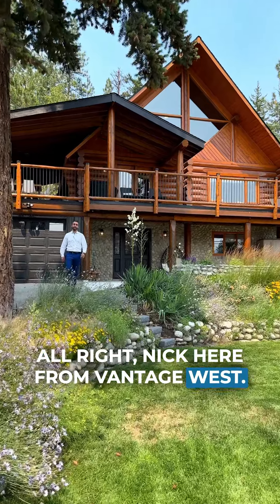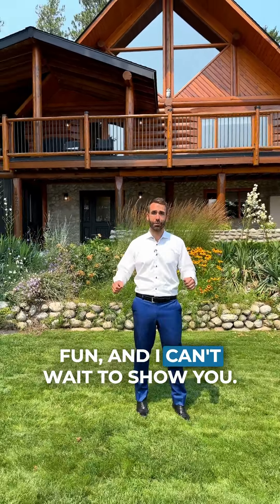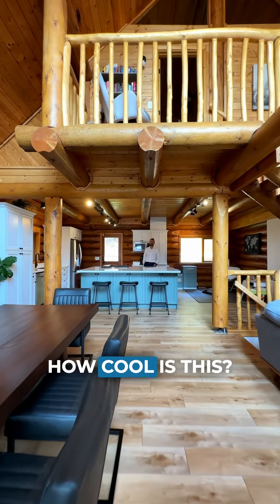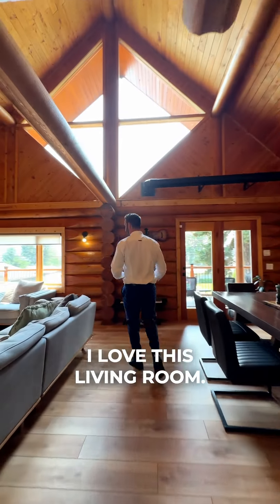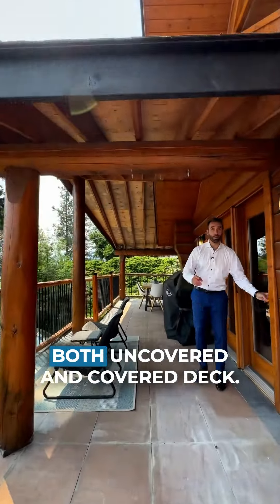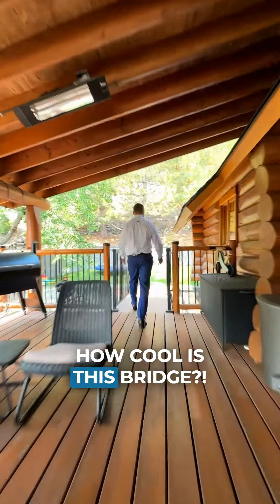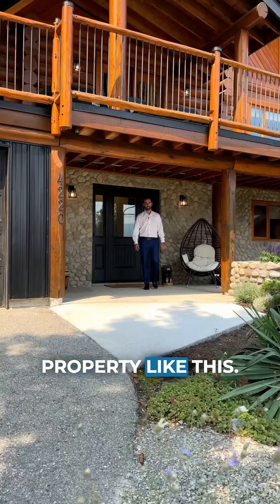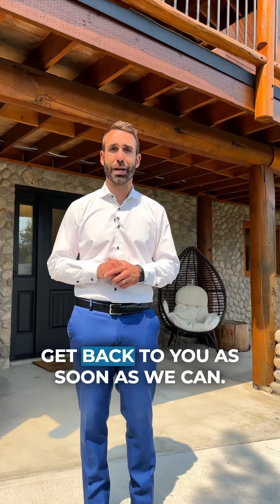Welcome to 4220 6th Ave!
If you're looking for character and love to entertain, this is the one you've been waiting for! Absolutely gorgeous A frame Log home with a modern renovation inside and out. The main floor has an open concept layout and a beautiful chefs kitchen with lots of storage, gas range, stainless appliances and quartz counters. The tall soaring ceilings and South facing windows that stretch to the ceiling allow a ton of natural light making the space bright and beautiful. Hosting guests on your huge wrap around and covered deck with built in infrared heaters will be a ton of fun and can be enjoyed year round! If you want to access the yard you can do so easily straight from the kitchen or take the fun way across the bridge that leads from the deck! Once back there you'll find a private, flat and fenced oasis, fully irrigated with a new Scandinavian style hot tub and outdoor sauna! Located in the quiet hills of Peachland, this unique property will be your escape from it all yet you're mere minutes to the shores of Okanagan Lake and all of the wonderful amenities of the world class Beach Ave Promenade. Properties with so much character and style and such a well done renovation rarely hit the market and especially at this price! Don't wait, call today to learn more about how we can make this your new home!

Buying a home?

Selling a home?

100-1060 Manhattan Dr
Kelowna, BC V1Y 9X5, Canada